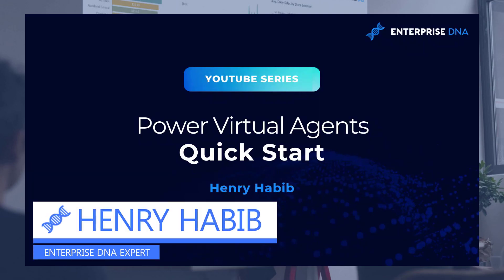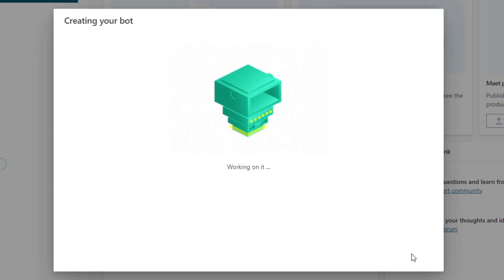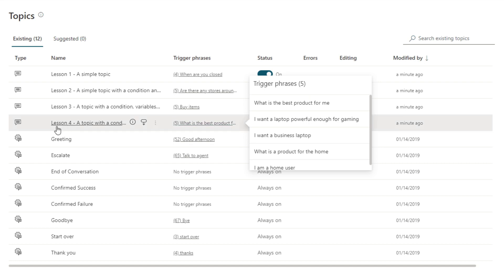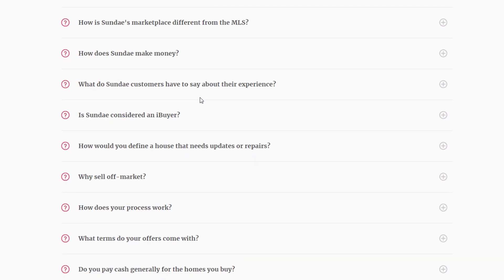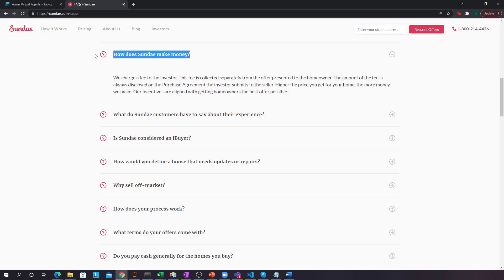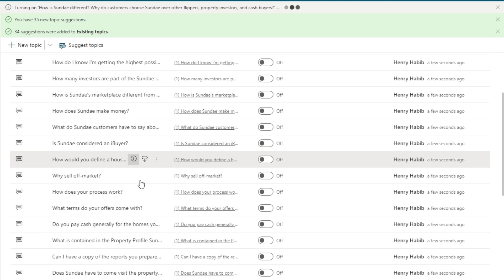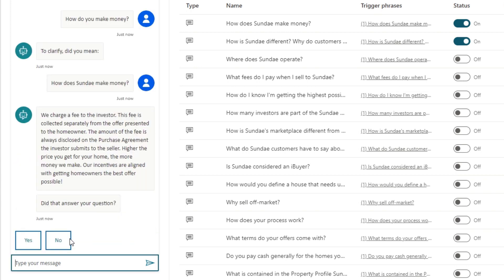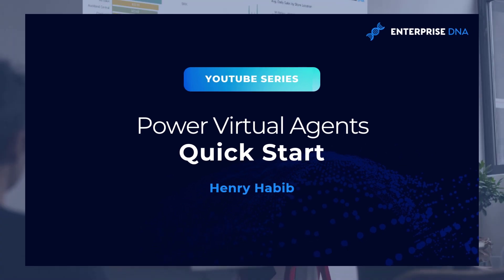How To Create Chatbots With Power Virtual Agents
Power Virtual Agents enables you to respond to your customers or even within your organization using intelligent sophisticated, AI-powered, conversational bots. For today’s video, Henry is going to demonstrate the exciting new evolution of the Power Virtual Agents.

Video Details
00:00 Introduction
00:28 What is Power Virtual Agents?
01:06 Creating a chatbot
02:12 Creating topics
03:45 Sample workflow
06:38 Suggest topics